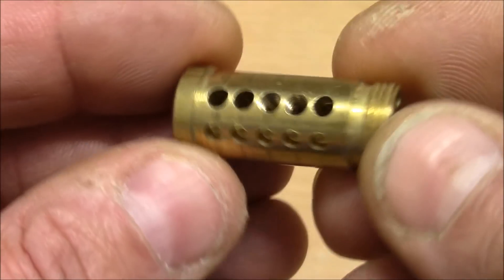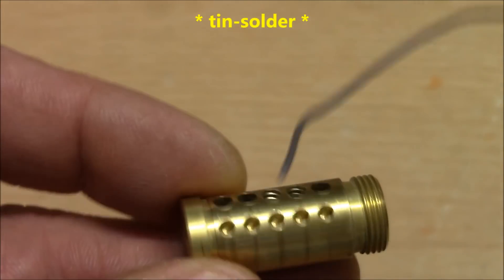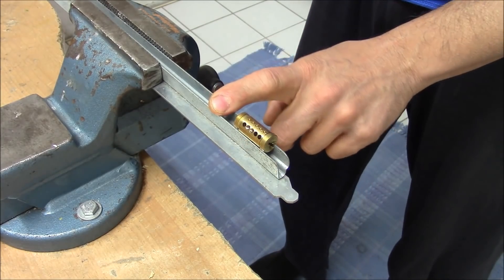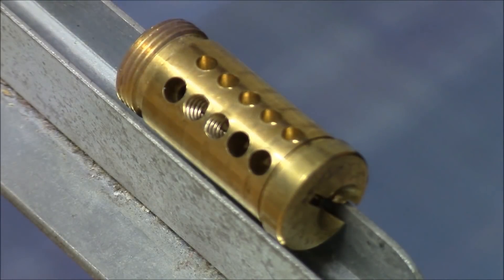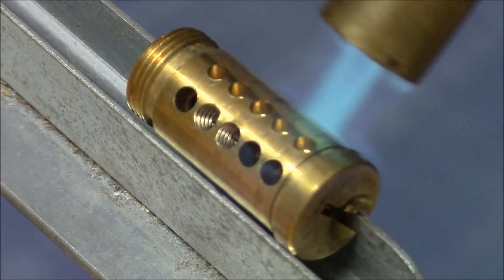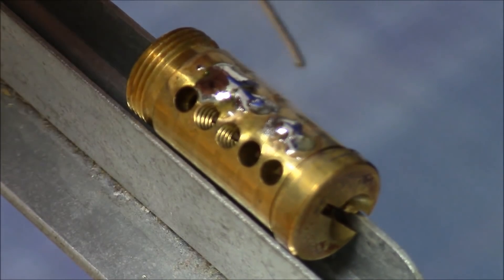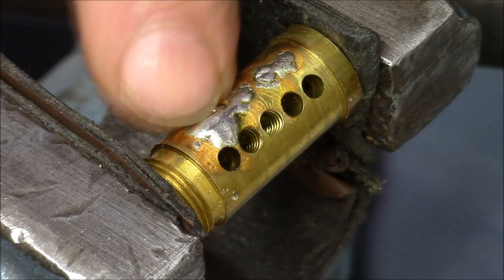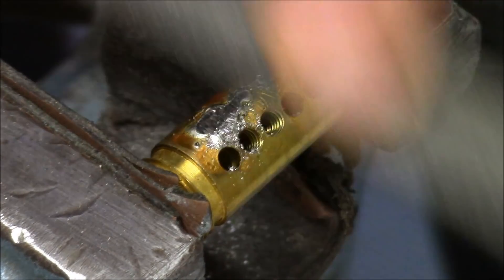(picking 681) How to fill construction holes in a pin tumbler plug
Using a blow torch, tin-solder and a file and sand paper is sufficient to fill up the little construction holes that are found in some pin tumbler plugs.